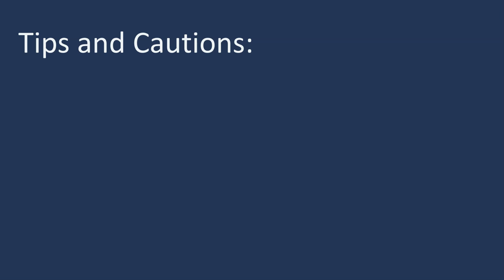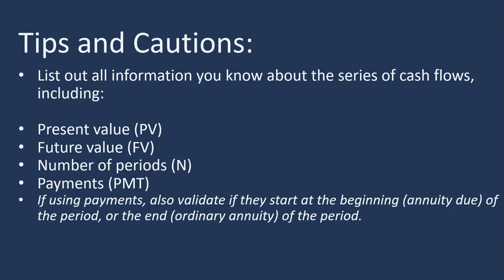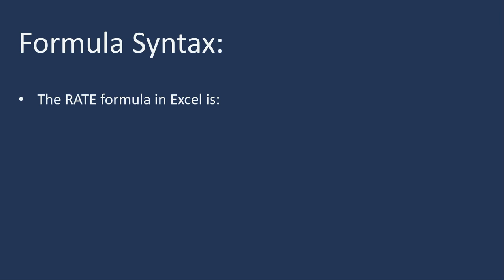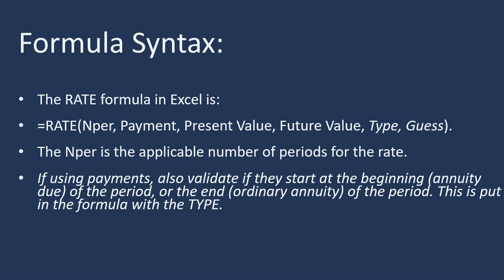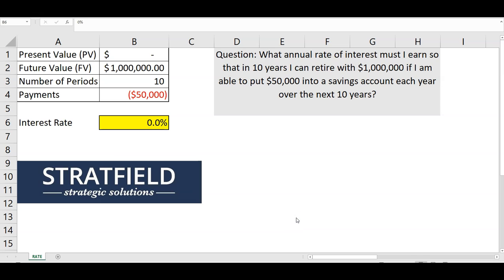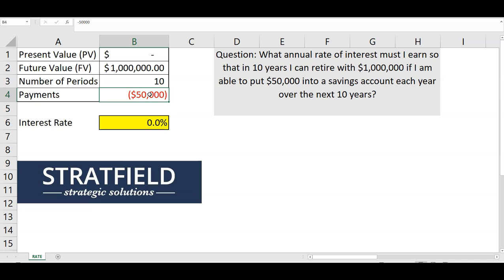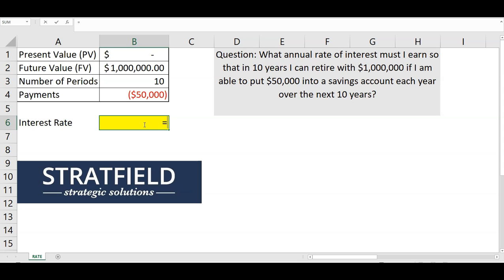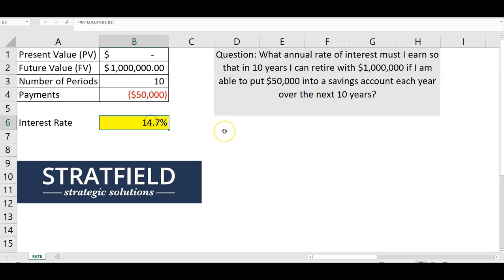Calculate the interest rate with Excel in 5 minutes!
Are you confused how to find the necessary rate of interest for a finance problem? Is there an easy way to calculate this in Excel? This video will show you how to use Excel to perform an easy calculation for the rate of interest with different scenario inputs! We teach you all this with a practical example in 5 minutes.

for FREE FULL LENGTH classes on Finance, Accounting and more!

for more information about how Stratfield can help you get the solutions you need!